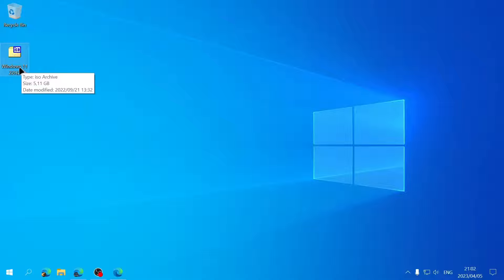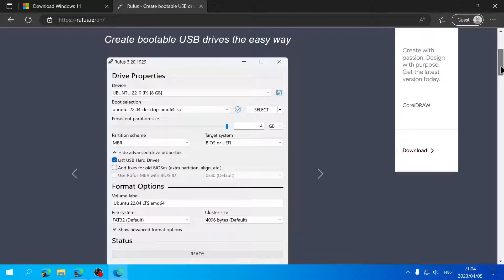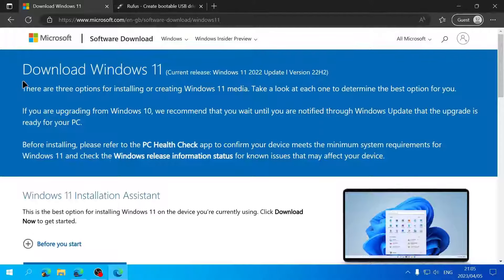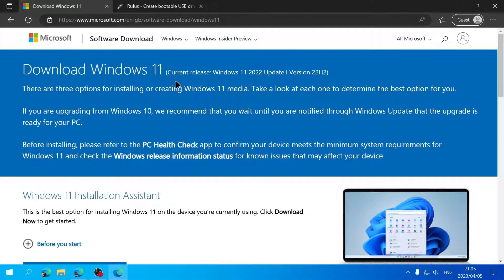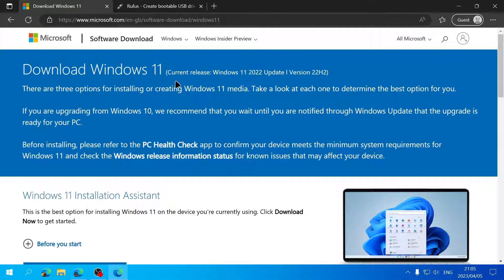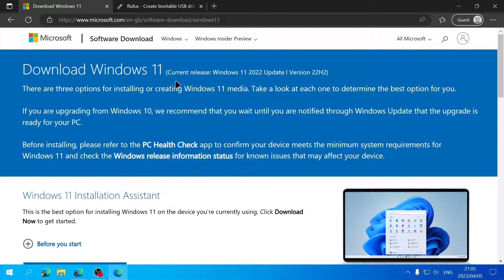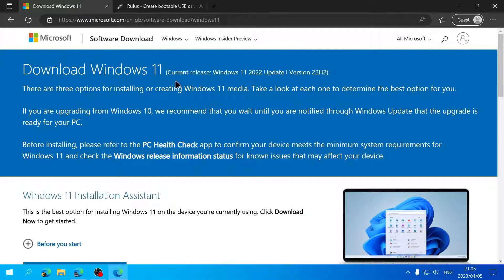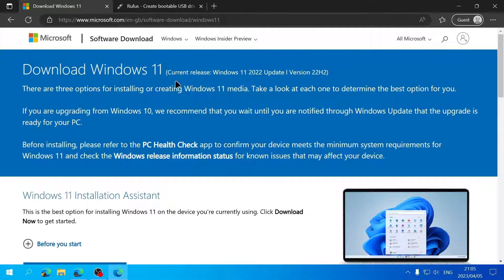How to Download the Official Windows 11 ISO File (Tutorial)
In this tutorial video, I'll show you how to download the official Windows 11 ISO File from Microsoft. So, if you've been wondering how you can download the Windows 11 iso file, this video is for you as I'll take you through the entire process step-by-step.